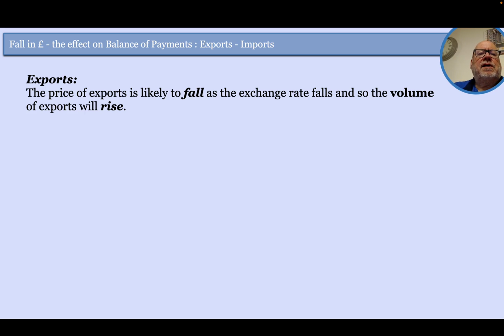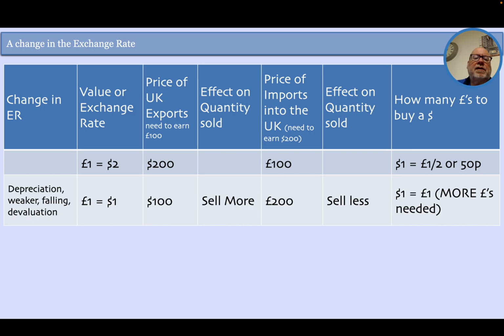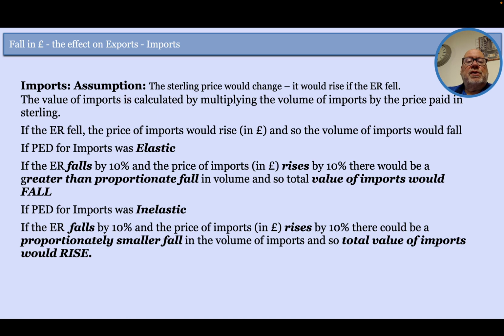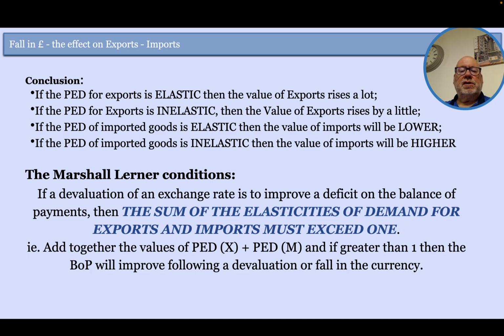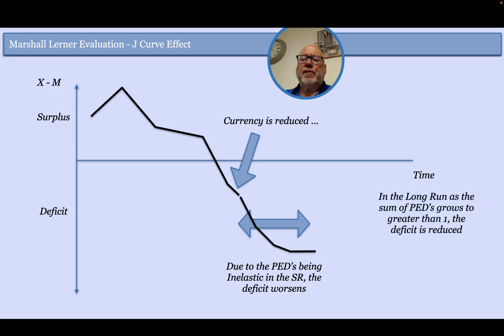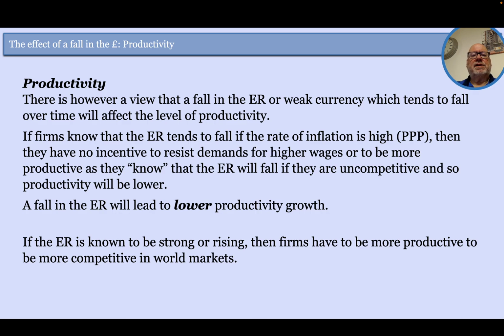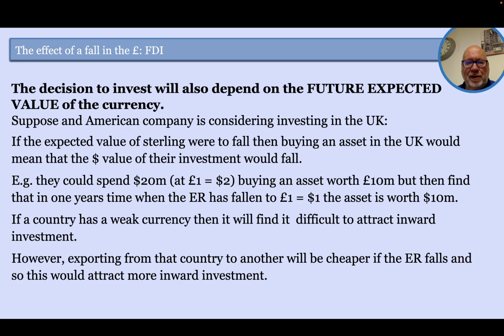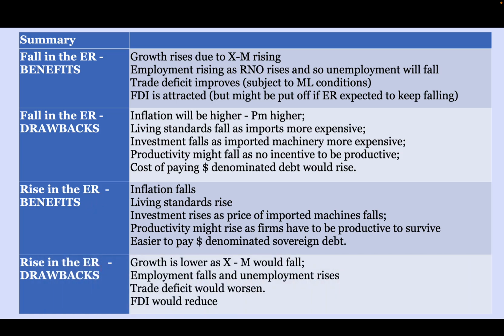Effect of a fall in ER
The Effects of a fall in the ER on Balance of Payments, output, unemployment, inflation, productivity, living standards, FDI etc.